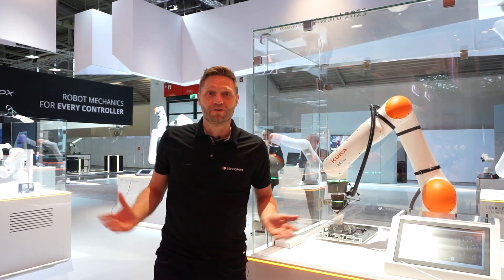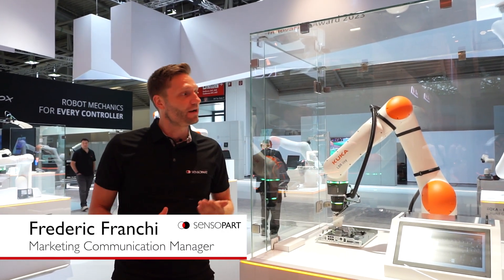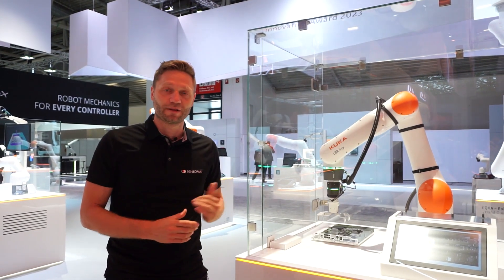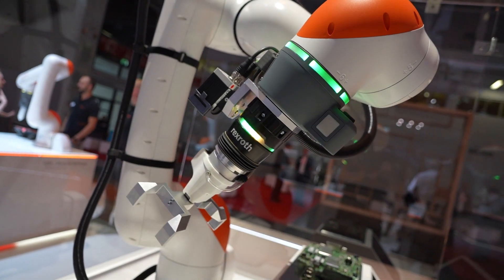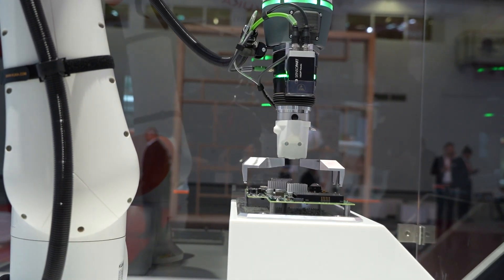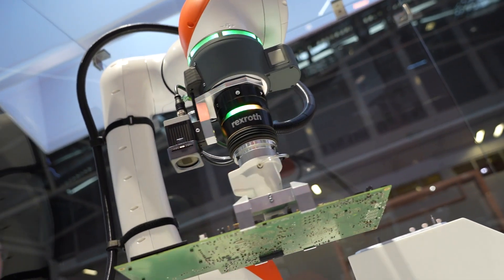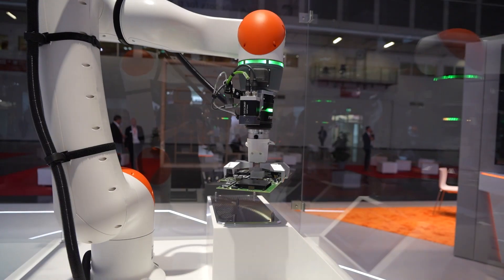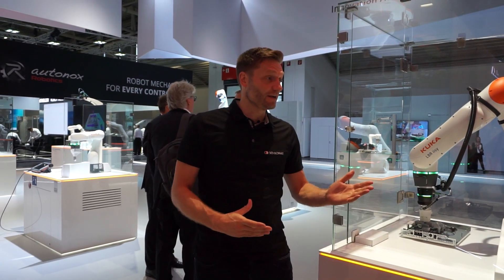KUKA LBR iisy x SensoPart VISOR® Robotic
𝗩𝗜𝗦𝗢𝗥® 𝗵𝘂𝗻𝘁𝗶𝗻𝗴 𝗮𝘁 𝗮𝘂𝘁𝗼𝗺𝗮𝘁𝗶𝗰𝗮 / 𝗣𝗮𝗿𝘁 𝟭

We're thrilled to showcase the KUKA application at the automatica 2023 featuring the innovative KUKA LBR iisy Cobot and our cutting-edge VISOR® Robotic Vision Sensor at automatica.
Our VISOR® vision sensor is the ideal solution for precise positioning, inspection, and identification applications. In perfect synergy with the KUKA LBR iisy Cobot, our VISOR® delivers an effortless and user-friendly solution.
We are proud to be a trusted partner of the KUKA Ecosystem Robotic Republic.
See the future of robotics and vision technology in action!